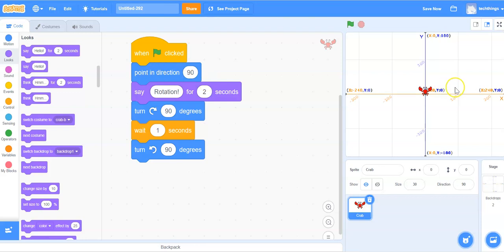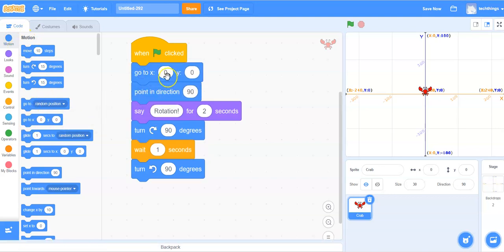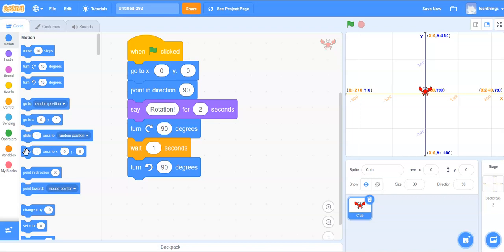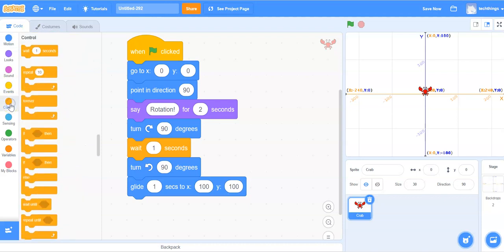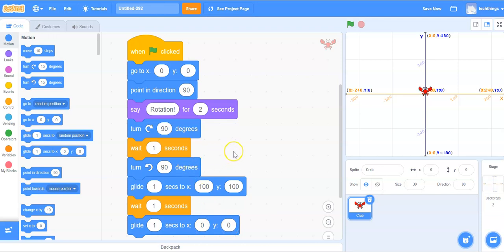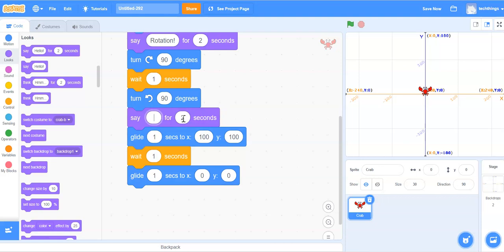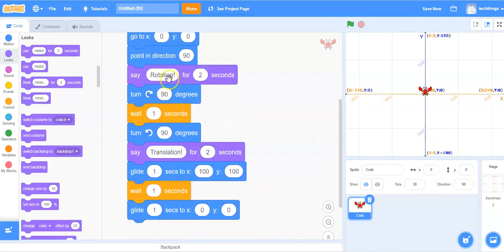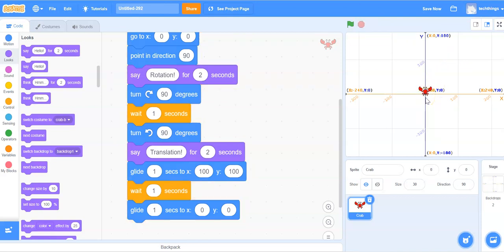Writing code in Scratch for a translation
This is the third of a series of tutorials to create an application that will demonstrate three different transformations. For this tutorial, a translation is performed.

Please see the other tutorials for this series –

Challenge – Change the code to incorporate nested conditional statements and additional variables so that the user can select the values for the rotation, translation x,y coordinates and the dilation factor.

@LisaAnneFloyd (Twitter)